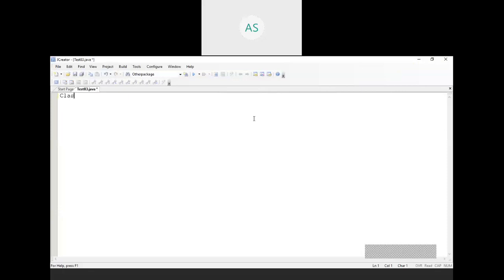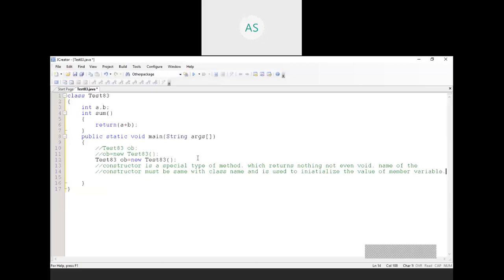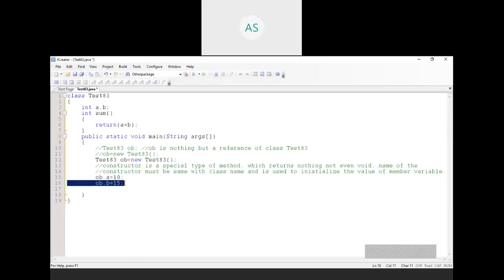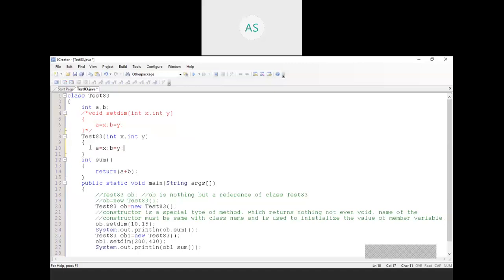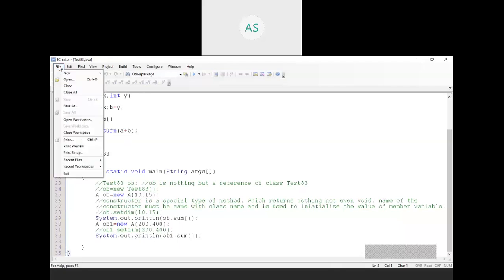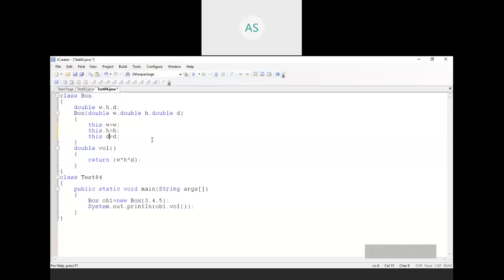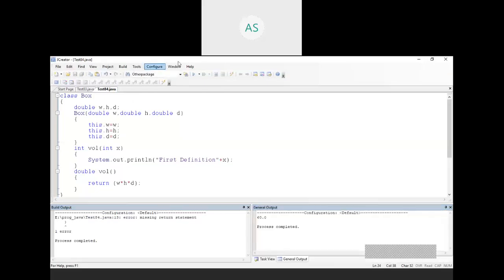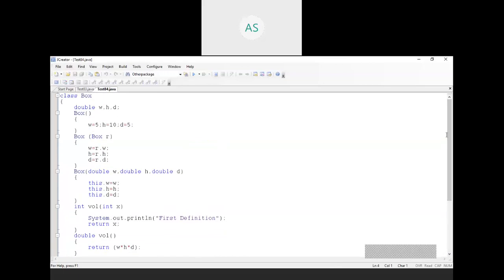Class/ Object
Class/Object/Method/Constructor/ Method and Constructor Overloading (Programming Implementation)